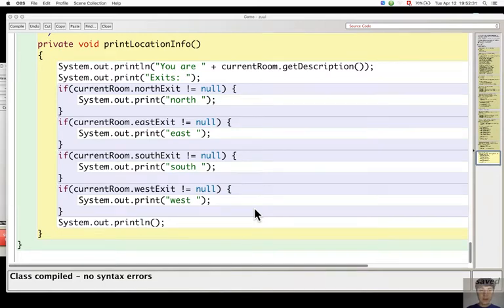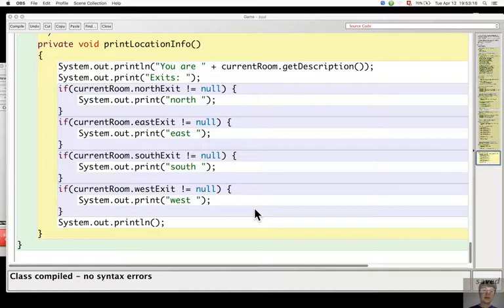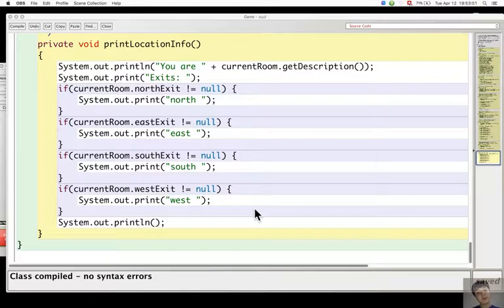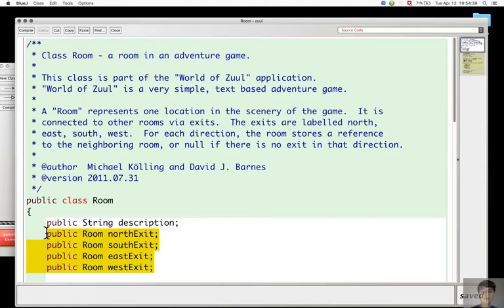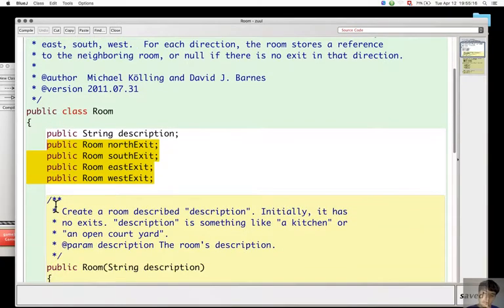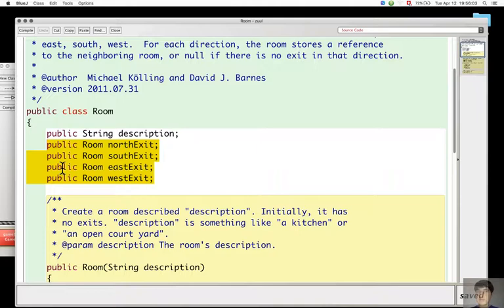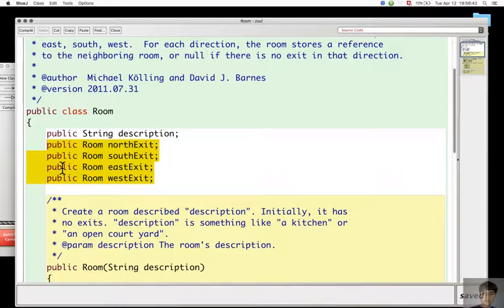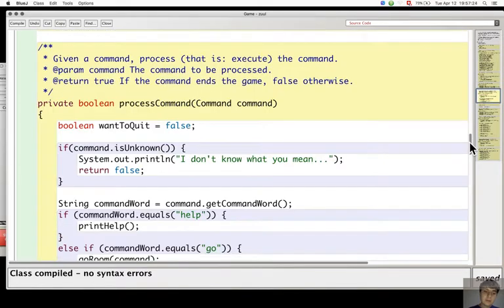Section 6.6. Coupling